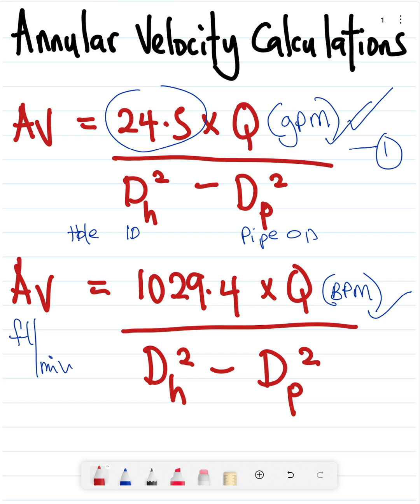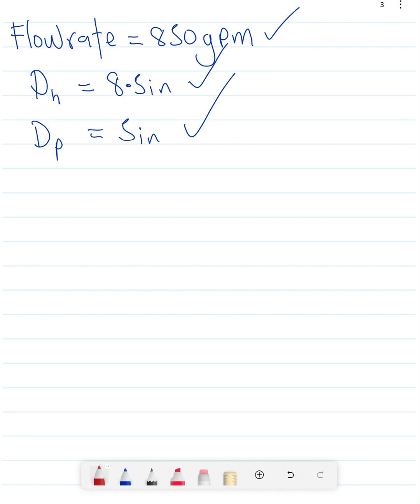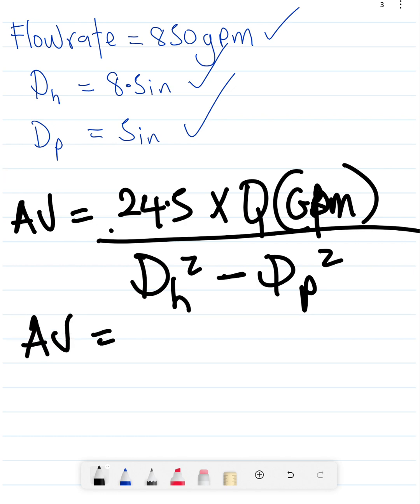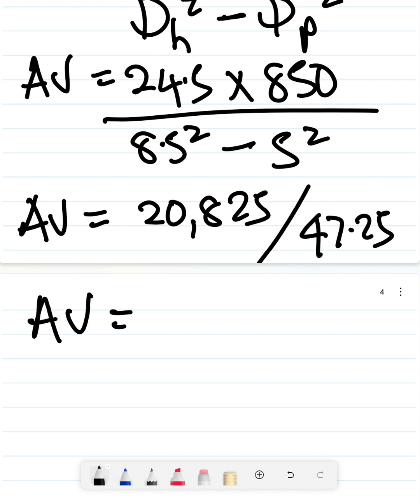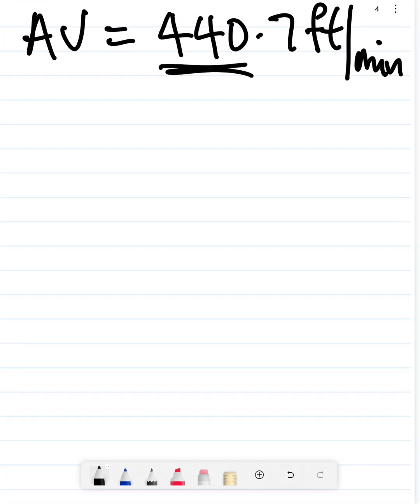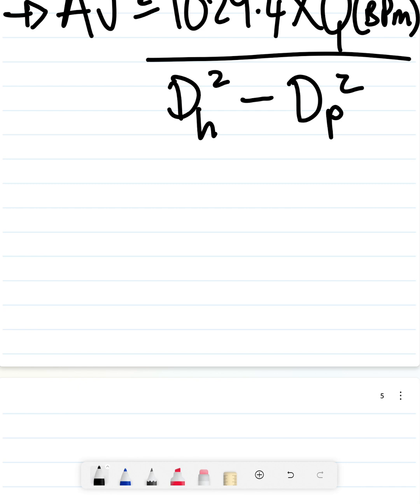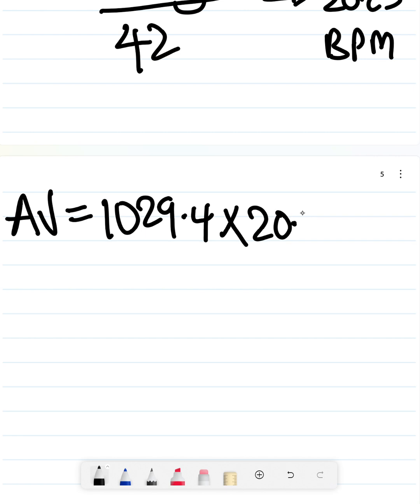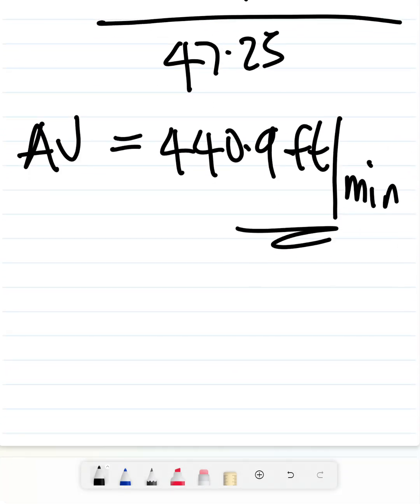Annular Velocity Calculations (Example)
The video demonstrates how to calculate Annular Velocity (in field units) with the aid of an example.